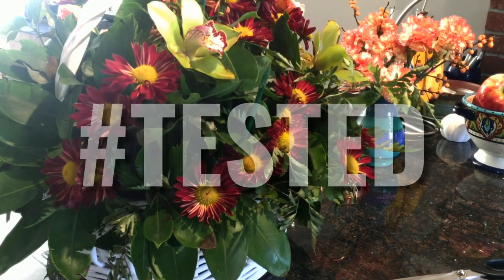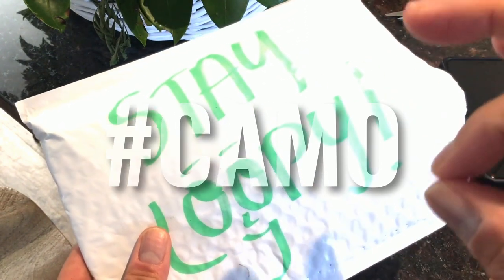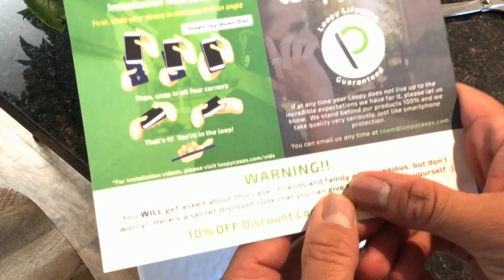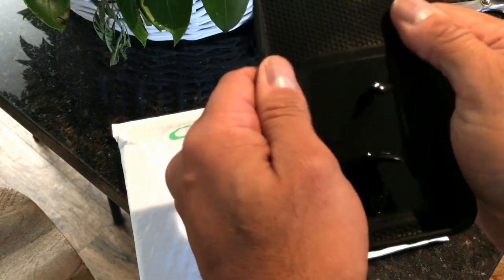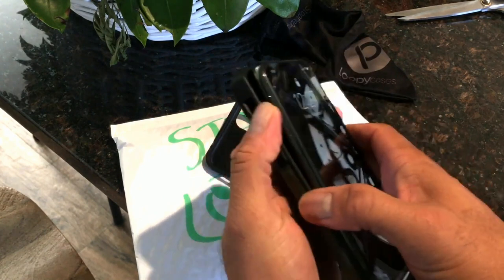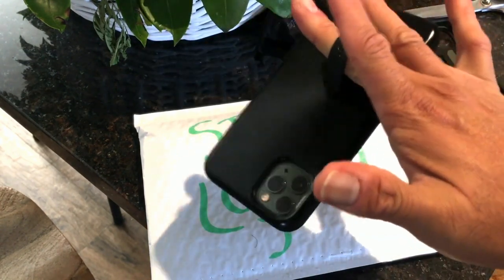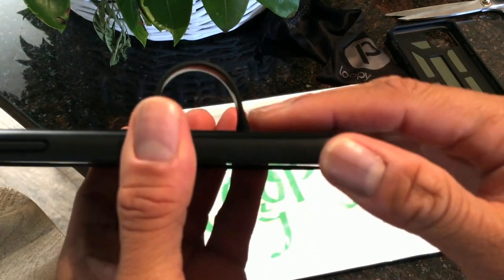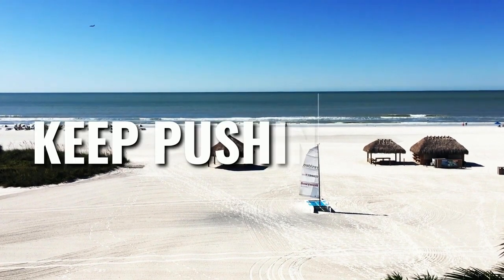LOOPY Case Review | iPhone 11 PRO MAX — average guy tested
Here's my unboxing of the new LOOPY Case for my iPhone 11 Pro Max — the smartphone case that stops the drop with its patented loop design.

VISIT THE AVERAGE GUY TESTED AMAZON PAGE TO SHOP FOR MANY OF MY APPROVED AND WISH LIST PRODUCTS